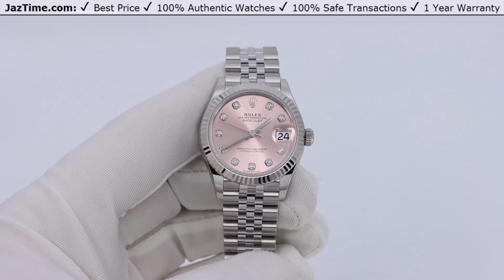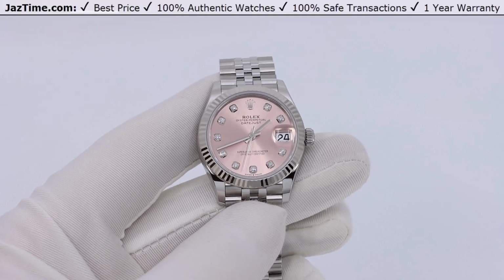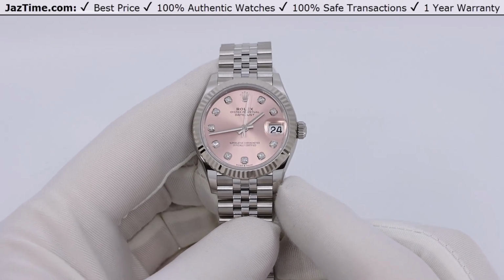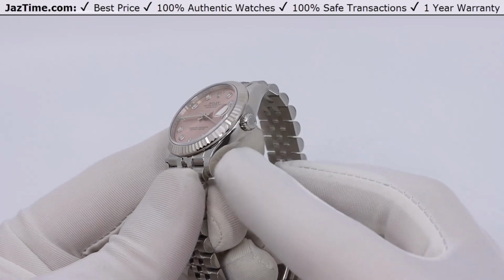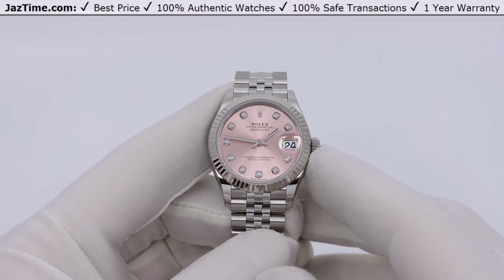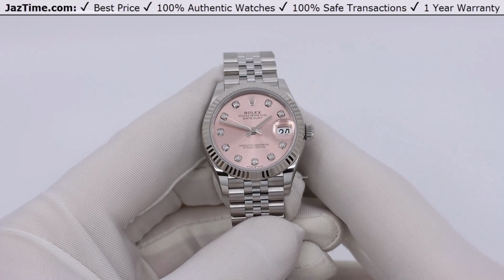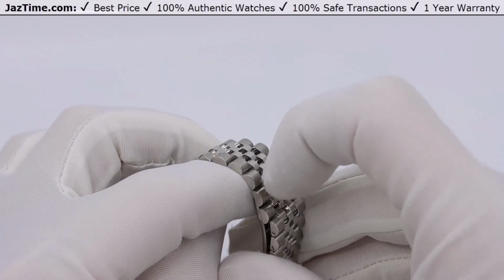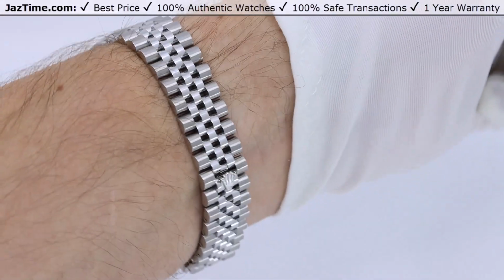Rolex Datejust 31 White Gold/Steel Pink Diamond Dial & Fluted Bezel Jubilee Bracelet 278274 - REVIEW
↪ Hands on REVIEW of the 278274 Rolex Datejust 31, with White Gold/Steel Pink Diamond Dial, Fluted Bezel, Oyster Bracelet. Check out this watch and more at Jaztime.com!